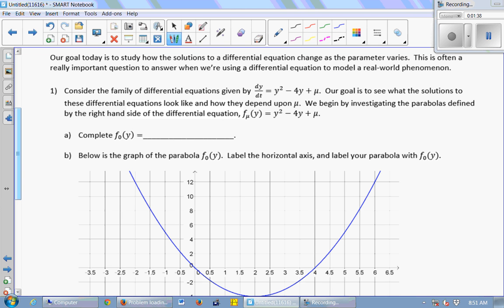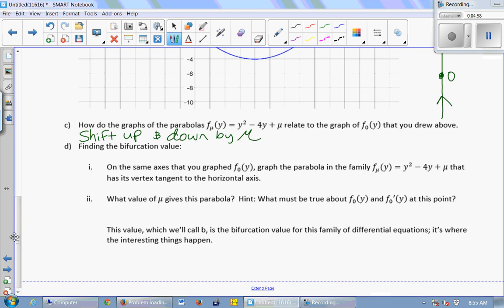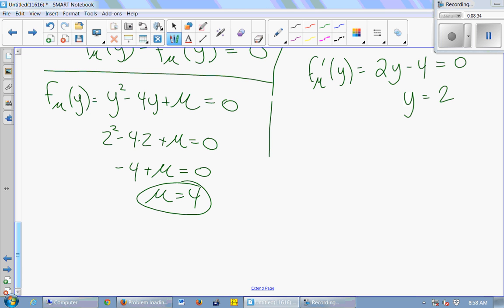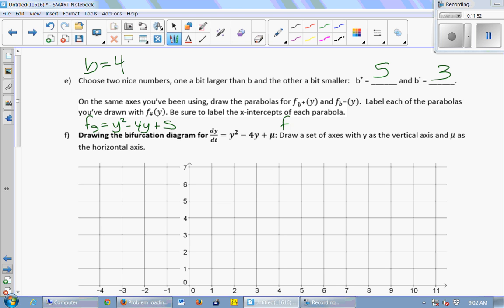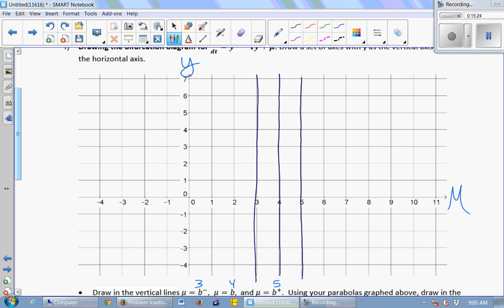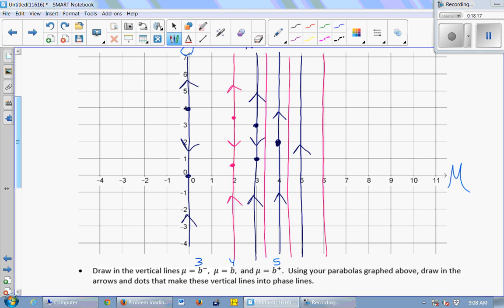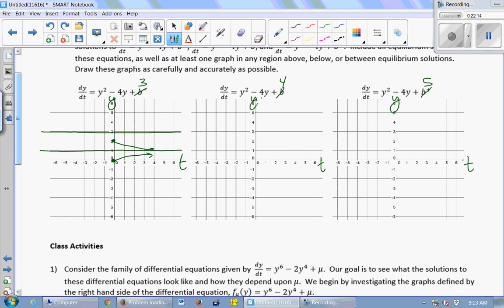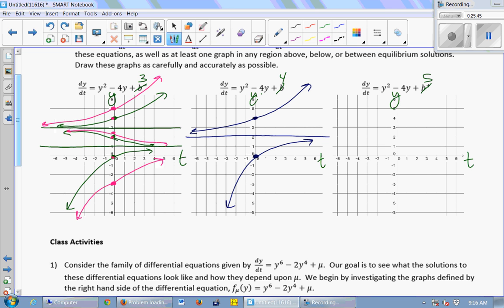MAT 204 Class 9 Sp 15